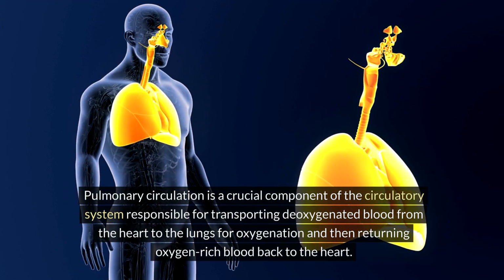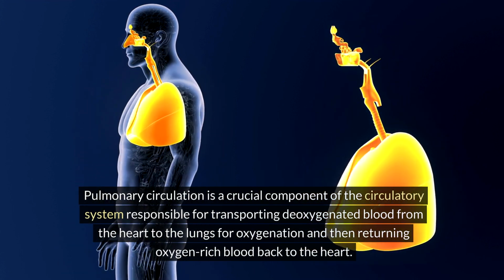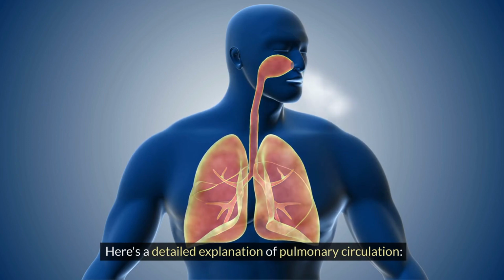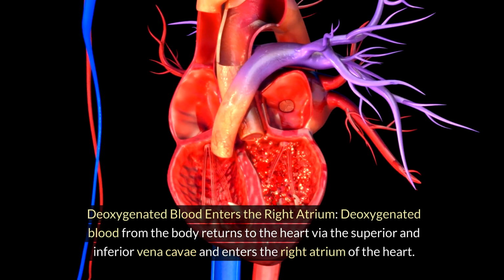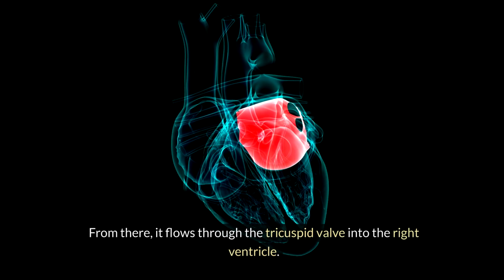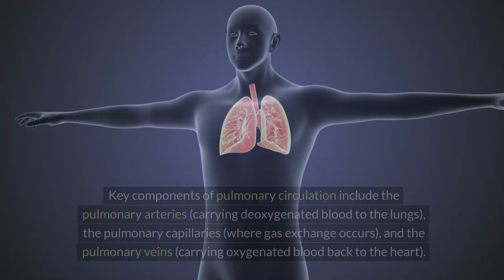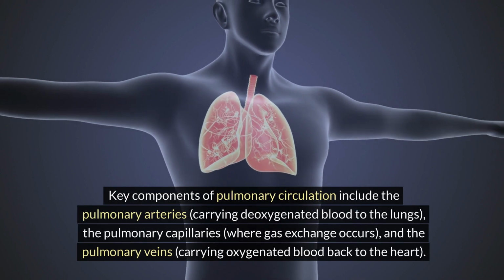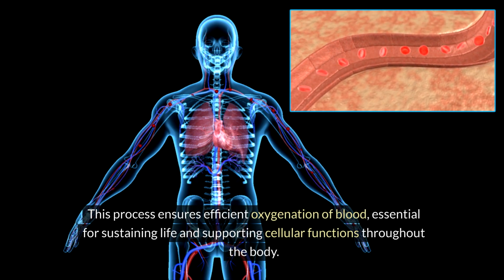How Does The Pulmonary Circulation Work?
In This Video, I Show How The Pulmonary Circulation Works